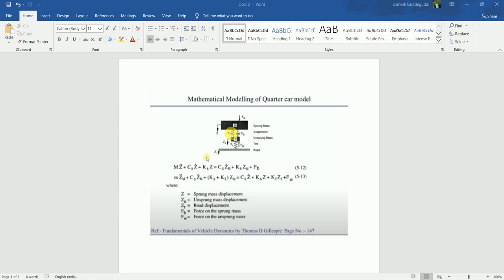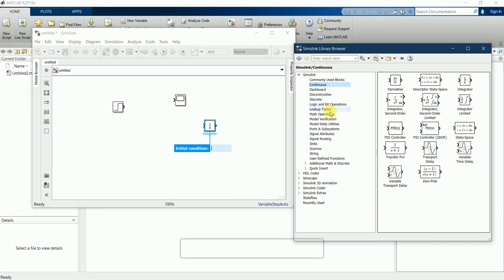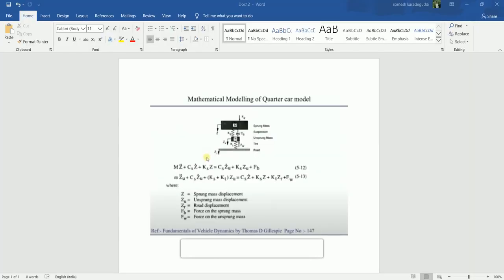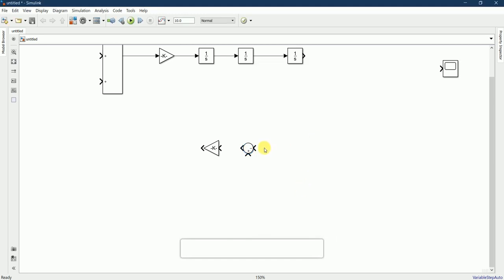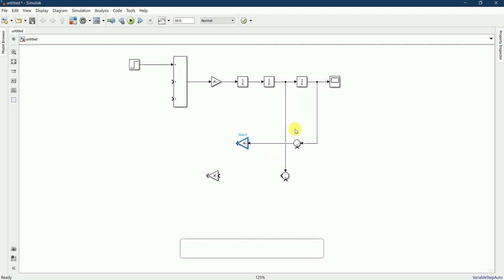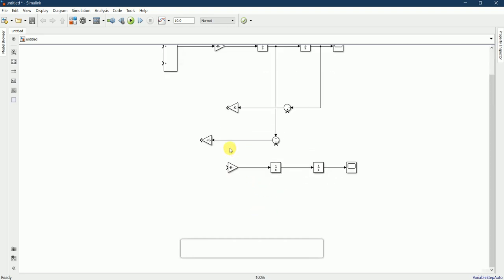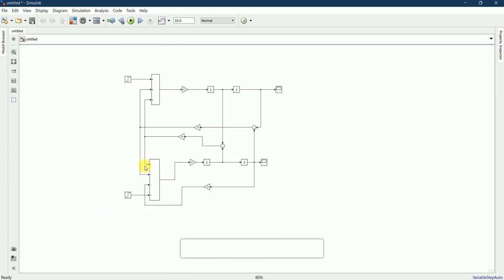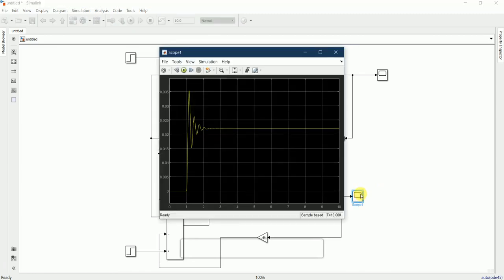Simulating a quarter car model (Tutorial 4)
In this tutorials you will learn the basics of the simulink.